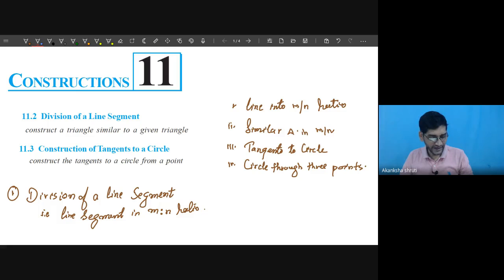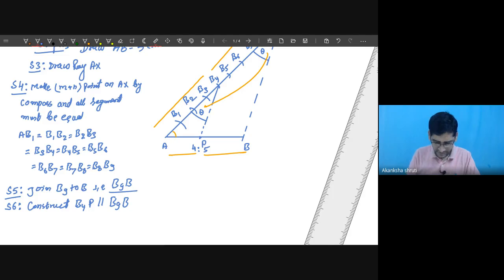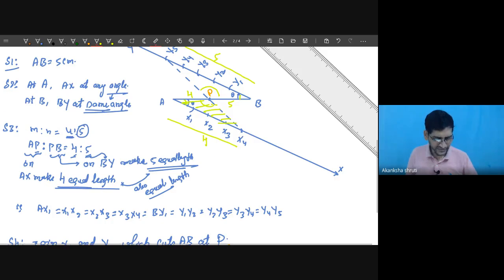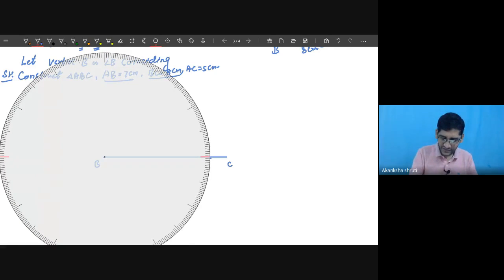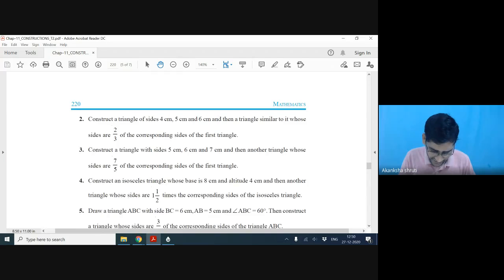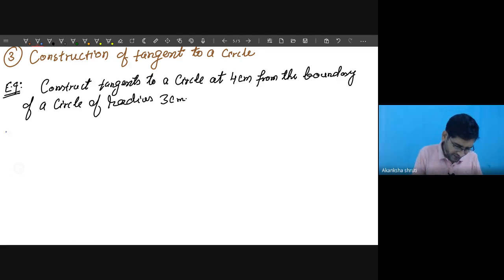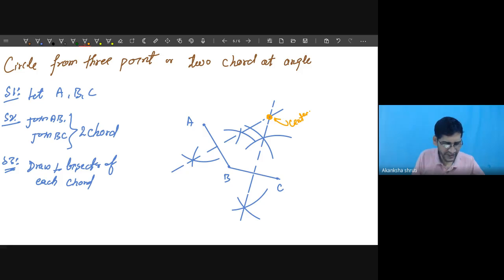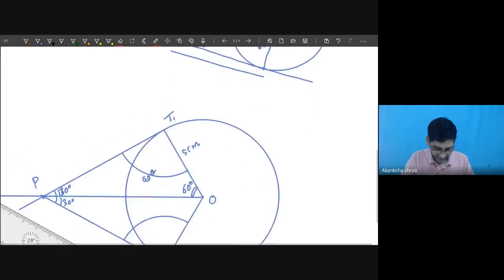11:01 Construction Class 10th, Divide Line Segment, Construct tangents, Construct similar triangle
The video is a detail discussion and complete conceptual analysis of the topic “  11:01 Construction Class 10th, Divide Line Segment, Construct tangents, Construct similar triangle  ” with
1. a lot of problems solving and
2. may more tips which provides a premium course for the RRB, UPSC, CSAT, NTSE, Olympiad, Competitive Examinations & Top grade academic leading aspirants.
3. questions from popular National Level MBA entrance exams like CAT, XAT, MAT, CMAT, NMAT, IIFT, SNAP, ATMA and GMAT and the State Level Exams like MAH CET, TANCET, PGCET, KMAT etc.
4. Each and every concepts with all Tips & Tricks having more than enough numbers of solved Questions.

1. Basics for class 5th to 10th .
2. CBSE Class 9th,
3. CBSE Class 10th,
4. NTSE (National Talent Search Examination) both
5. SOF - Olympiad examinations.
6. Important Aptitude topics for campus recruitment .
7 . Reasoning for government competitive exams like IBPS,  RRB, SSC GCL, RBI, UPSC, etc.

The video contains important information about these topics:
11:01 Construction Class 10th,
Divide Line Segment,
Construct tangents,
Construct similar triangle,
Construct Circle from three points,
Construct tangent from an external point,
Construct Similar triangle,
Divide a line segment in given ratio,
Construction,